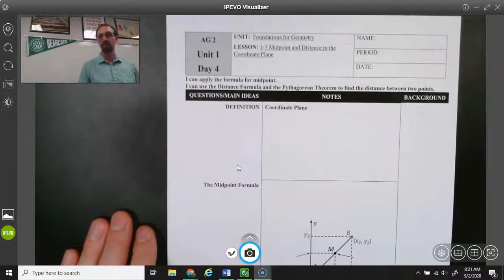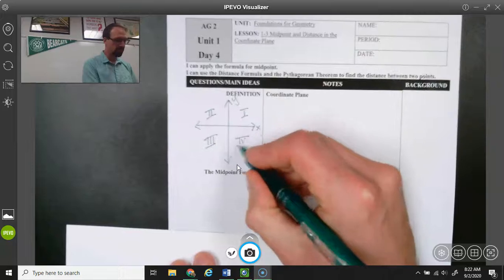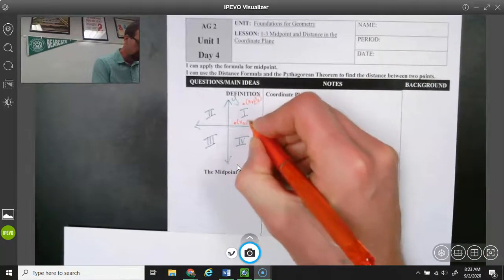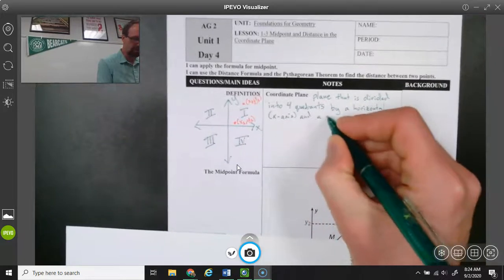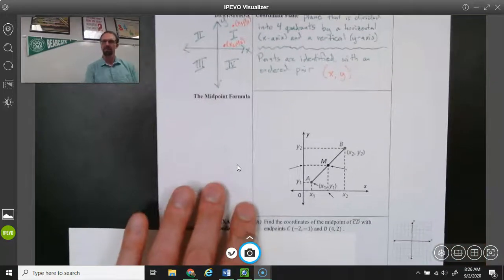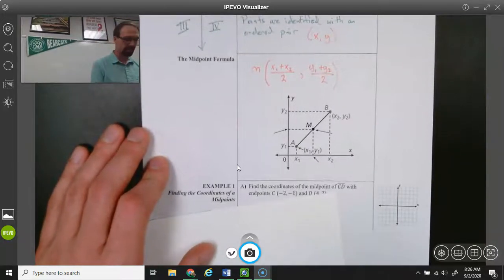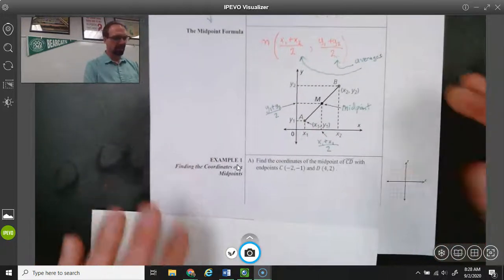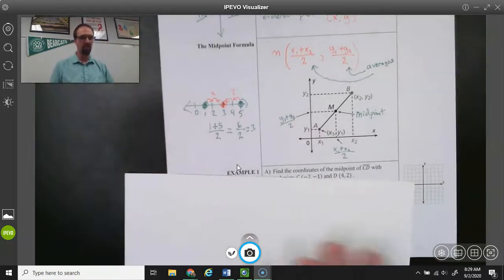AG2 U1 D4 Coordinate Plane and Midpoint Formula